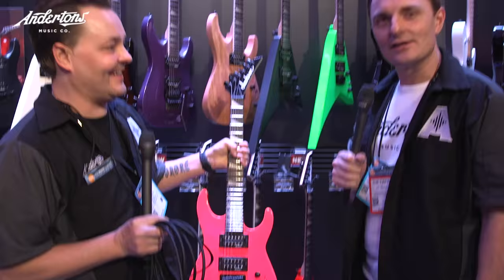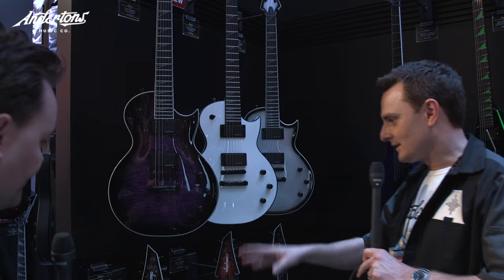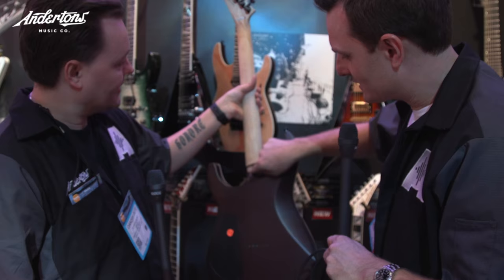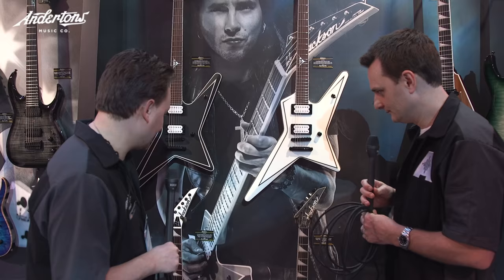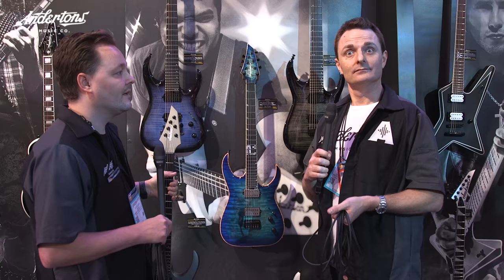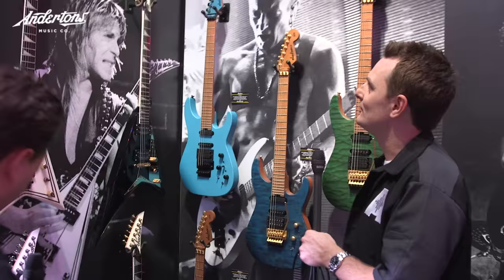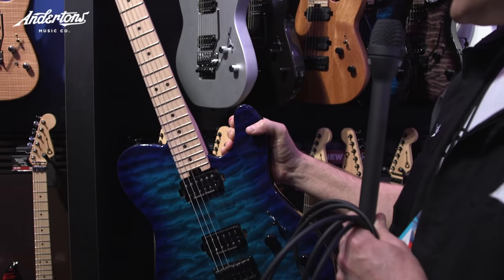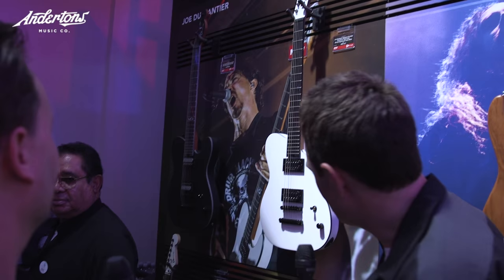Jackson & Charvel Guitars With Gus G!